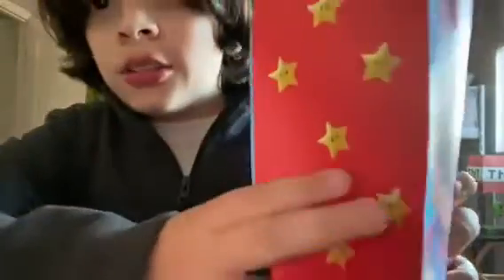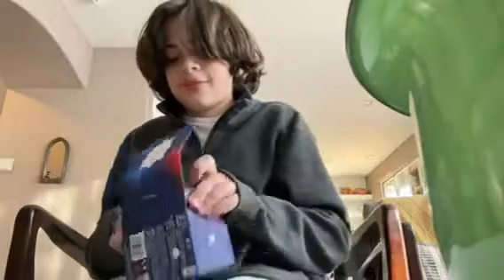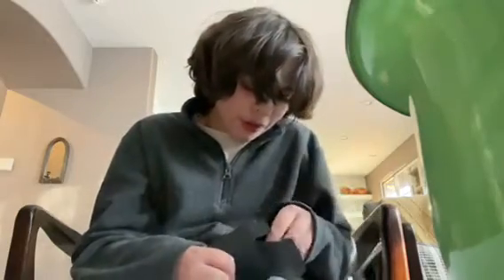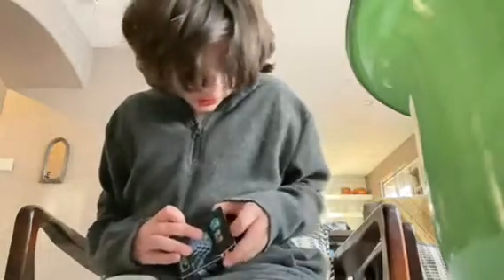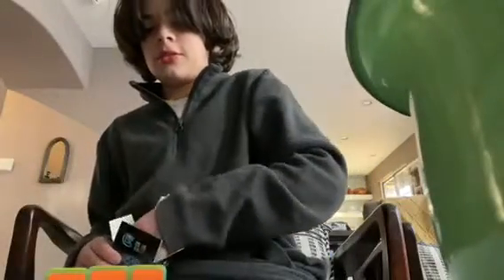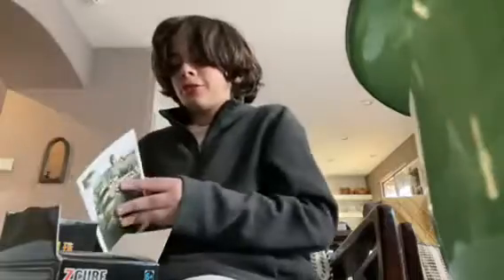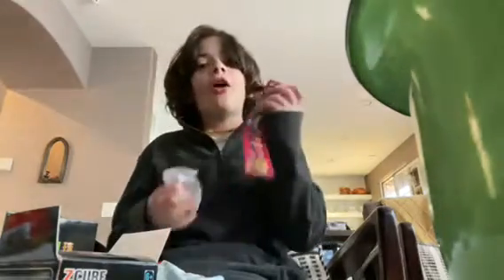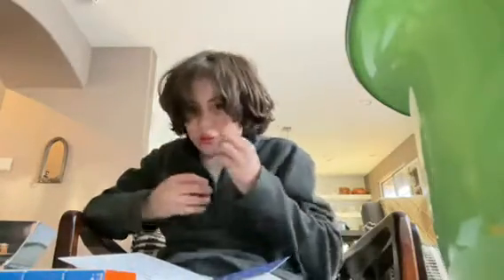12TH BIRTHDAY UNBOXING! (i meant to post this 2 days ago lol)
I actually meant to post this video. The day was filmed on January 26, 2023.￼